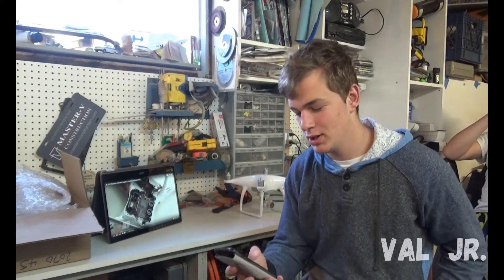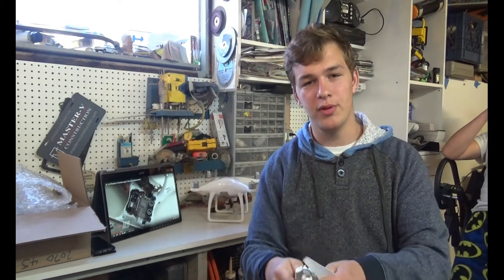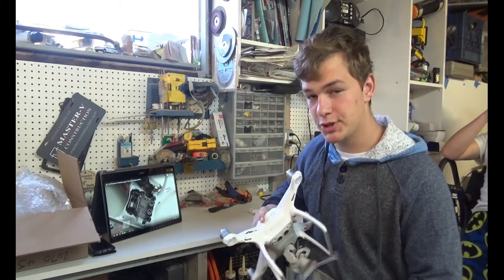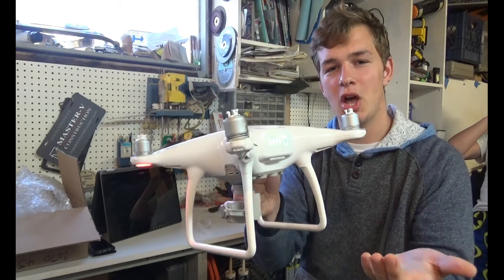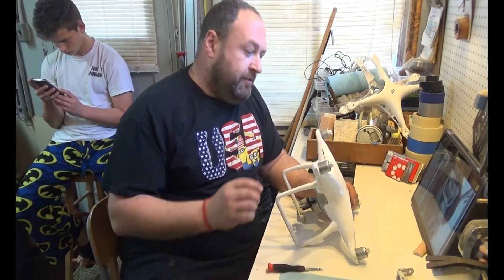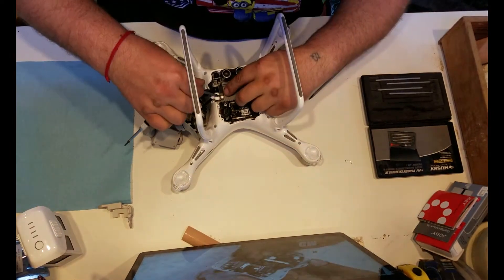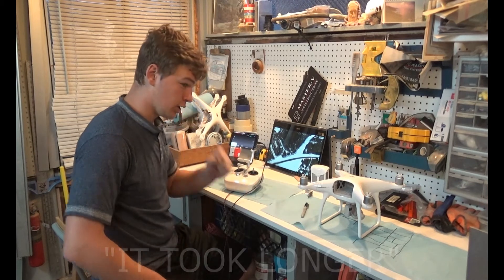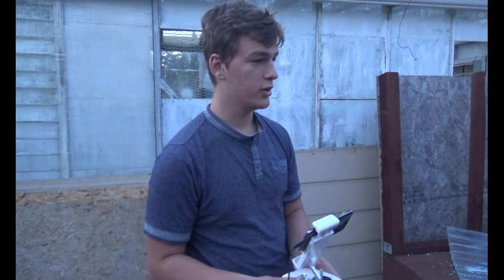HOW TO FIX GIMBAL PROBLEM (PHANTOM 4)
This video shows how we fixed the drone quickly(so not in detail) But honestly it takes 2 to 1 hours because you need to be precise not to break anything else.

link to video, how to replacement the YAM ARM
DJI Phantom 4 Gimbal repair ( Yaw Arm replacement)(